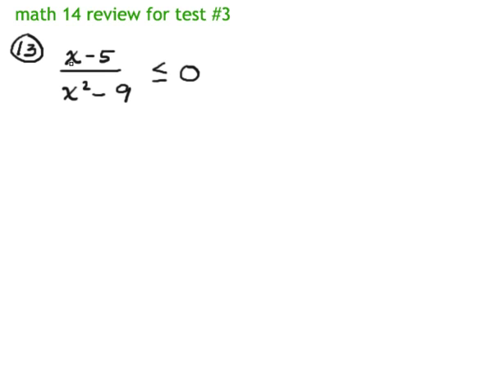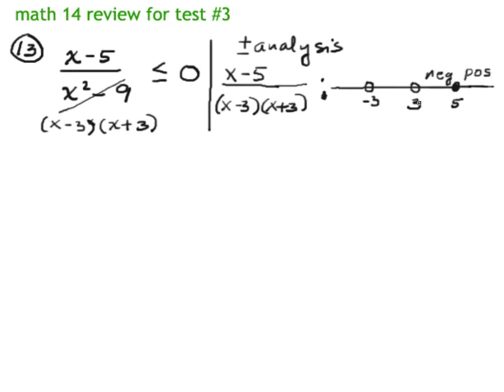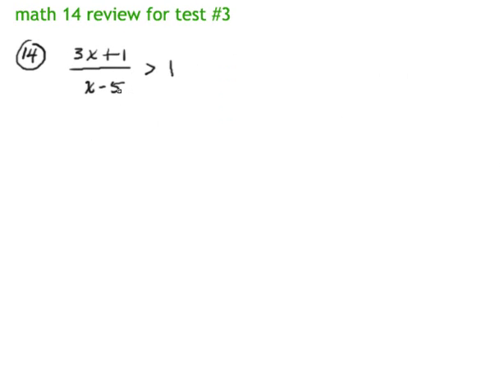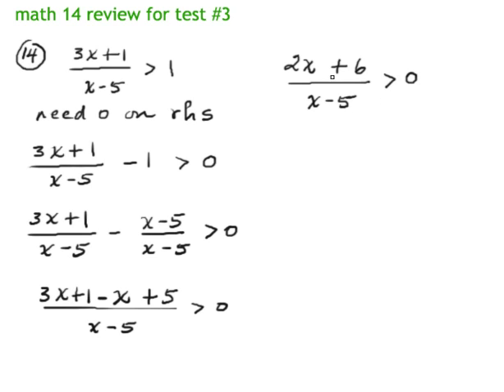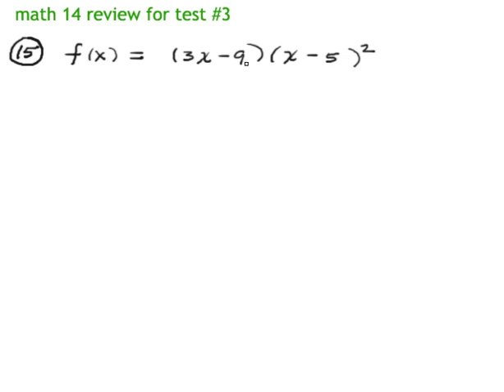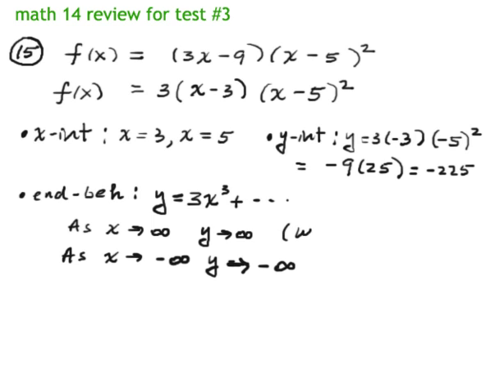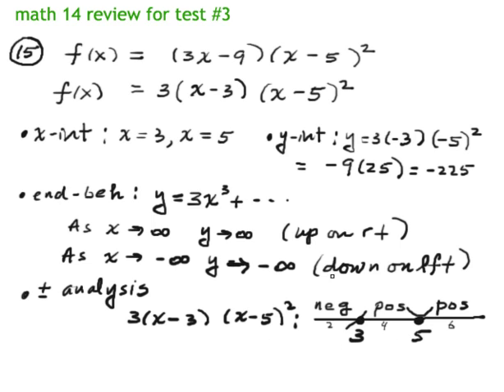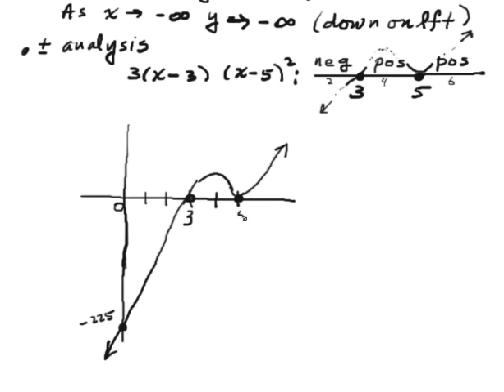Math14RevTest3Ques13Thru15.mp4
Math 14 Review test 3 questions 13 thru 15, precalculus